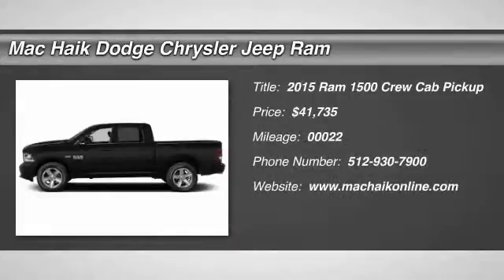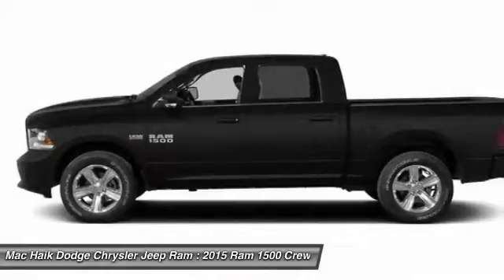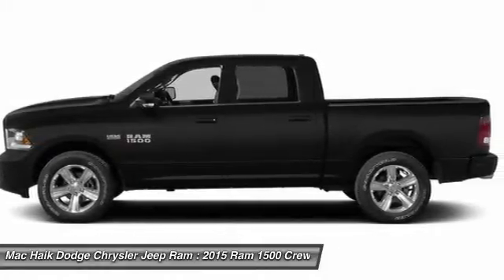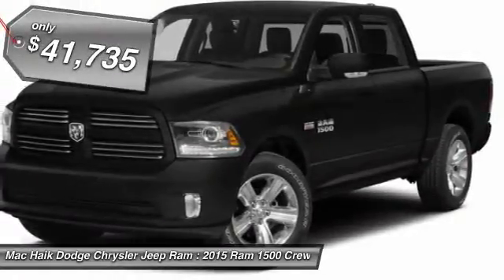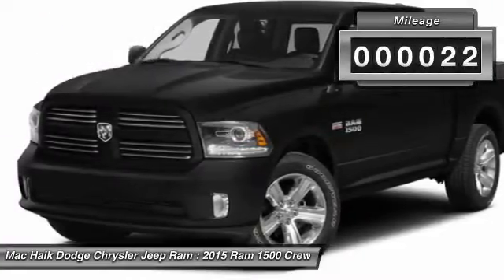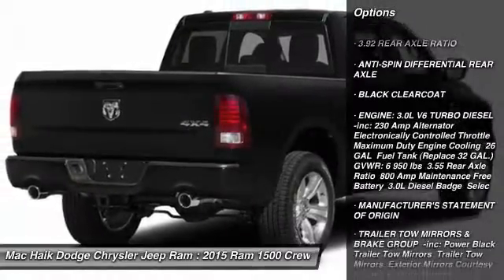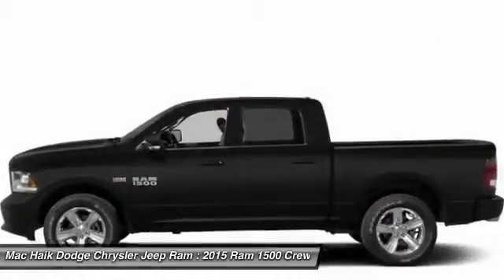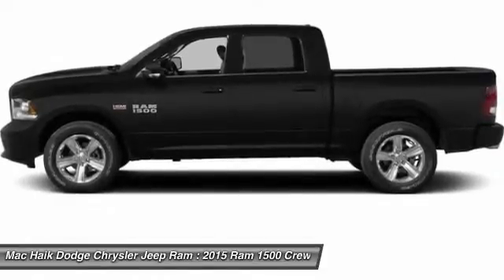2015 Ram 1500 Temple TX FS590137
5255 I H 35 South